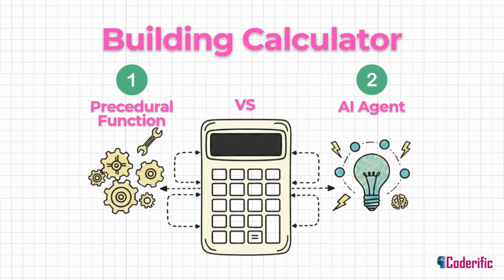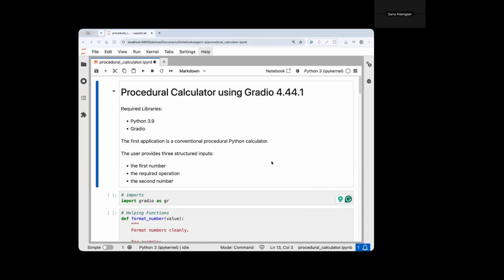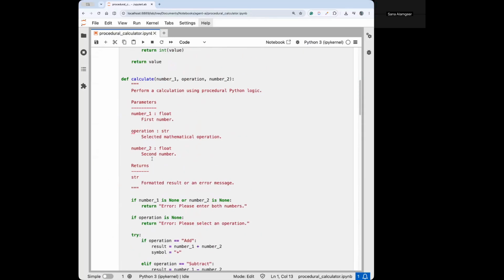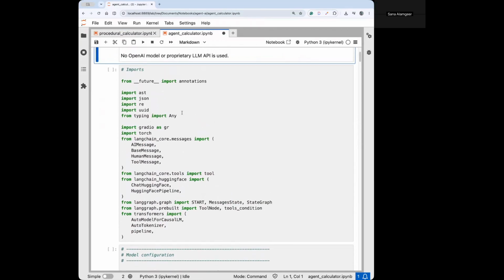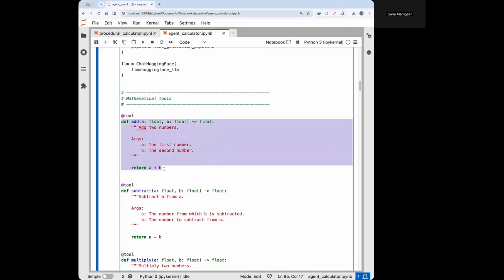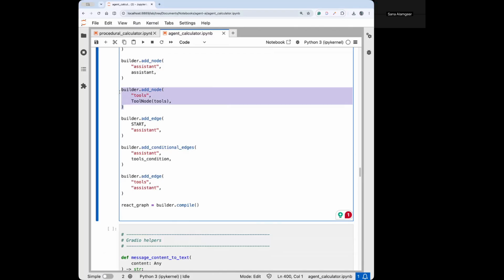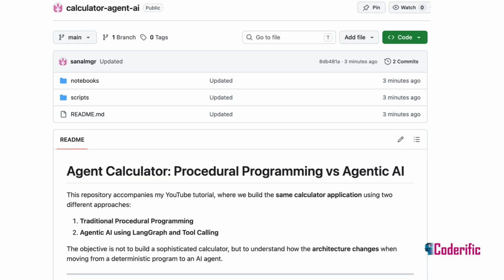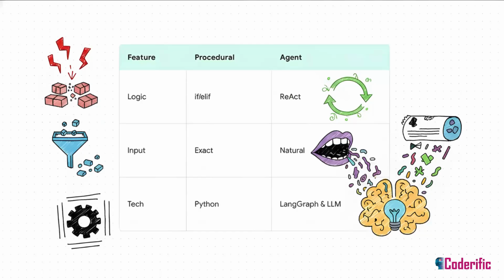Procedural Programming vs AI Agents: Build the Same Calculator Two Ways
In this tutorial, we build the same calculator application in two different ways: first using traditional procedural programming, and then as an AI agent using LangGraph and tool calling.

The goal is to understand the architectural differences between these approaches, how tool calling works, and when you should choose one over the other.